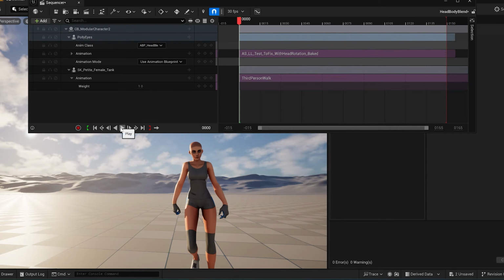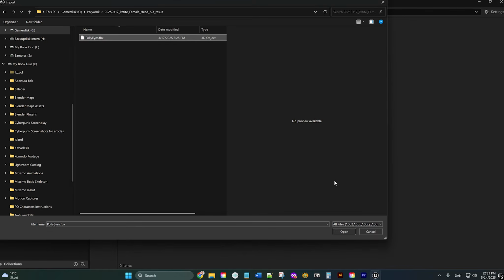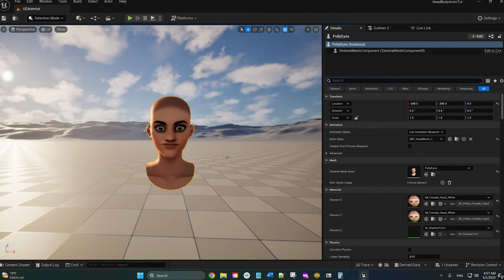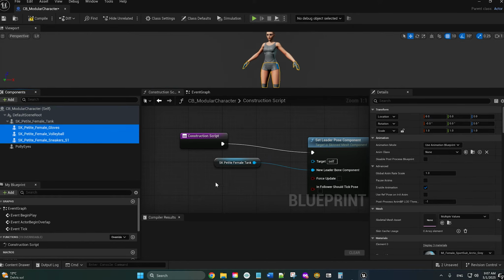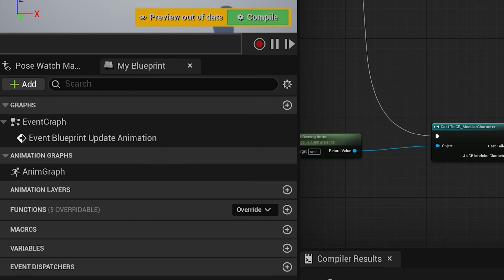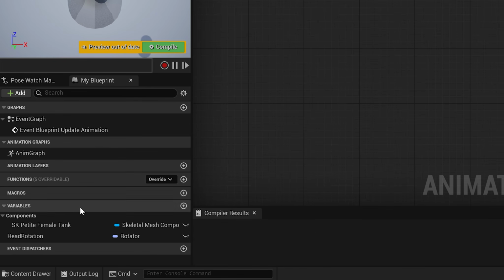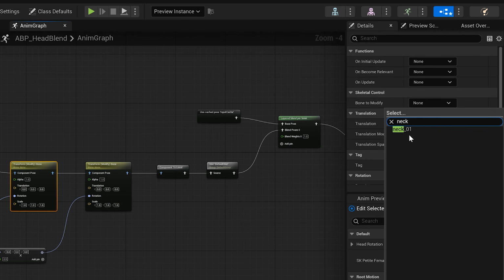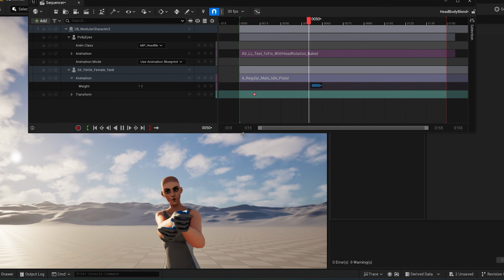How to combine Live Link Head Facial Animations with Body Animations in Unreal Engine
🎭 REAL-TIME Facial Mocap in Unreal Engine with Modular Characters 🎮
Learn how to set up real-time facial motion capture in Unreal Engine using your iPhone and the Live Link Face app — even if your character has a modular head and body. This step-by-step guide shows you everything from plugin setup to head rotation blueprints and Sequencer integration.

✅ Works with modular characters
✅ Supports head rotation + blendshapes
✅ Great for custom characters using the UE4 skeleton

📍 Chapters
00:00 Intro
00:30 Live Link Face App Setup
02:04 Unreal Plugin Setup
02:35 Check Live Link is Live
02:45 Importing Character & Morph Targets
04:10 Building the Basic Facial Animation Blueprint
05:50 Modular Character Setup
09:30 EventGraph: Head Rotation Logic
14:31 AnimGraph: Blend Per Bone + Pose Copy
19:05 Sequencer Setup

💬 Questions? Drop them in the comments — I’ll reply!

📱 Recorded with iPhone + Live Link Face
🛠️ Built in Unreal Engine 5.x